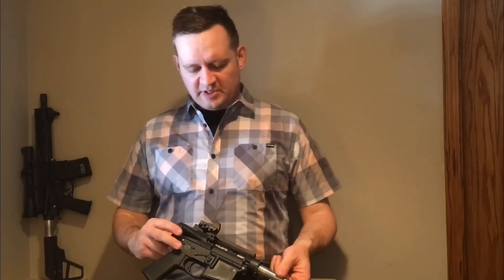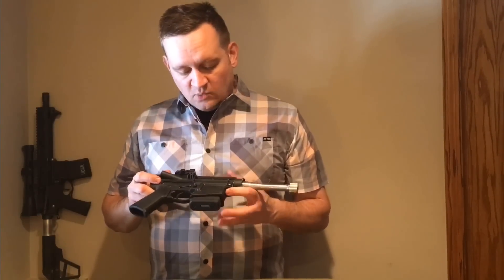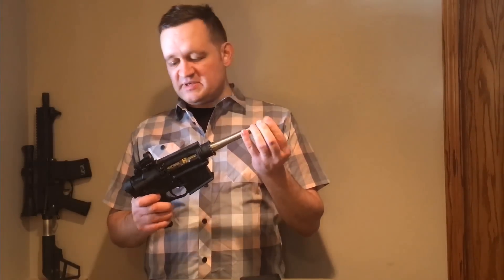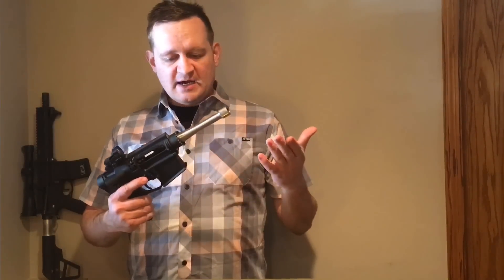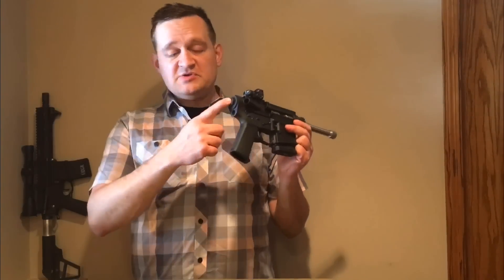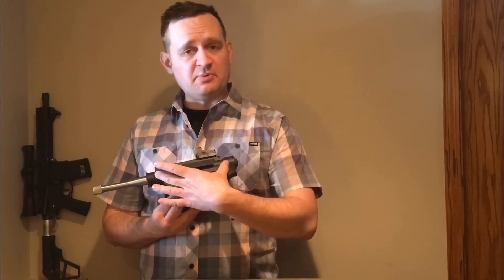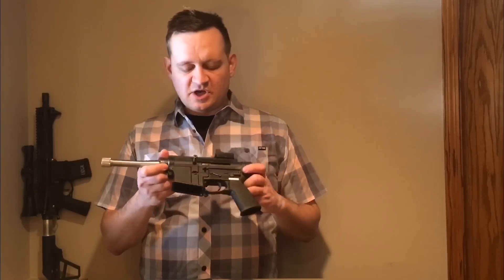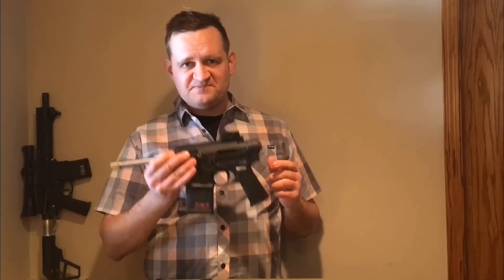Solo 300 Pistol Prototype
Description of the operation and theory behind the original Solo 300 concept pistol. Overwhelming response to this  project led to the introduction of the Solo 300 upper, a complete straight pull upper compatible with any standard AR-15 lower.